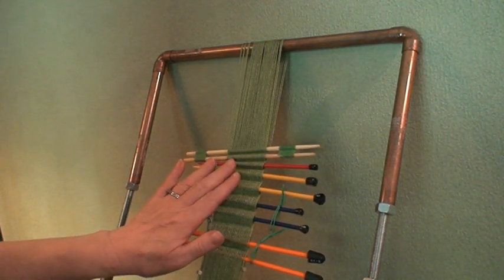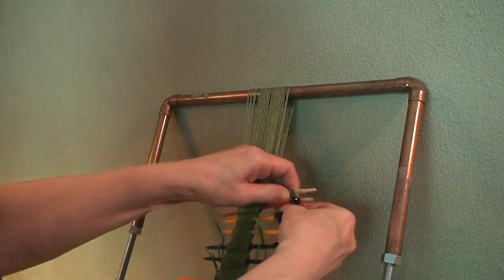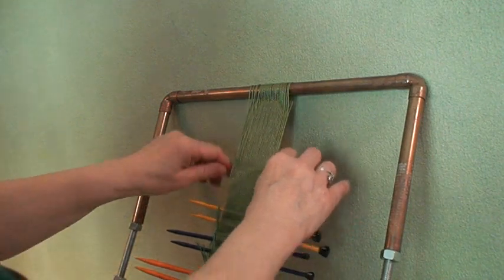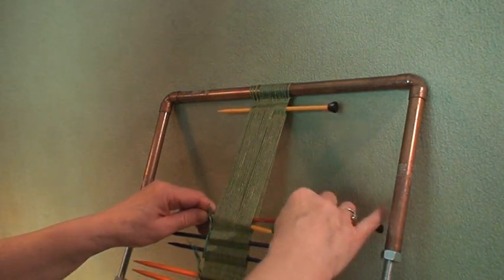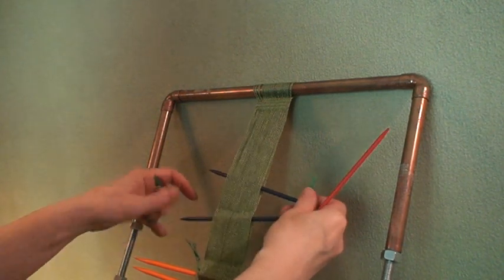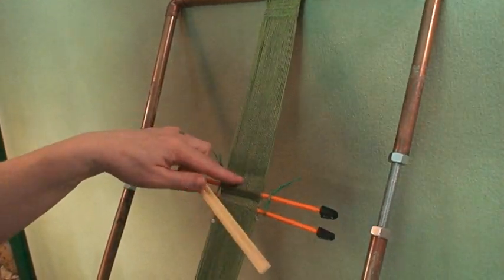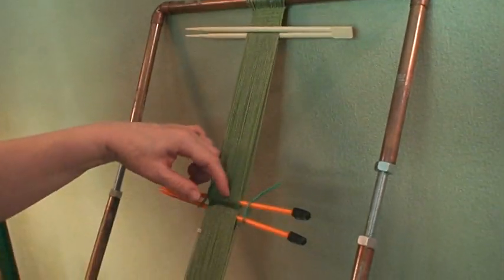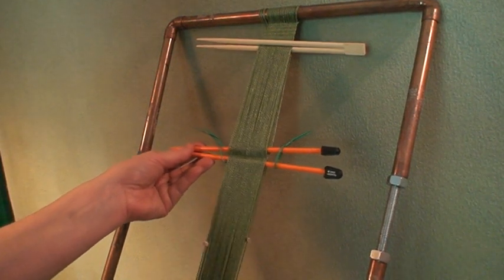Interlinking Weaving 2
How do you get that mirror-image cloth?
This video shows you how you start getting Two rows of cloth for every row worked.